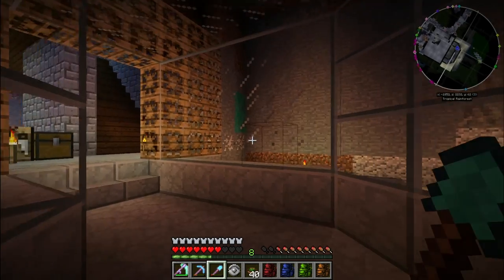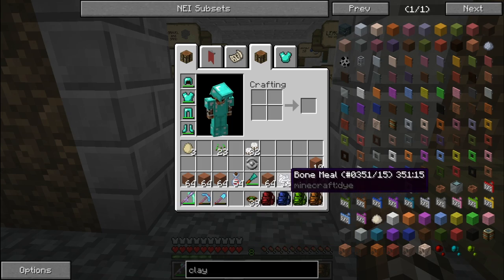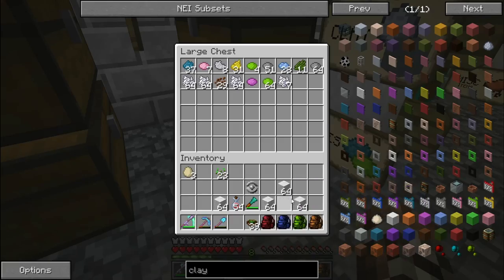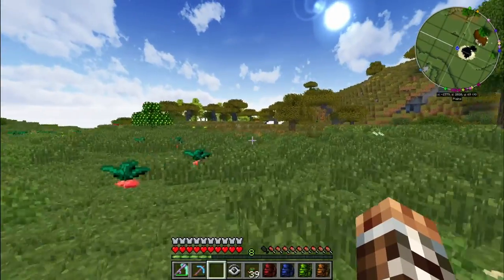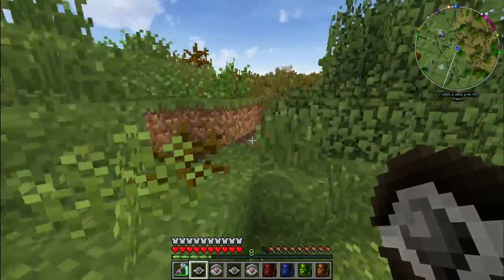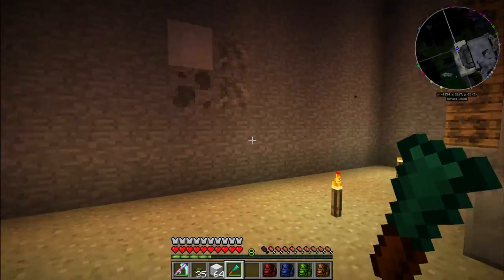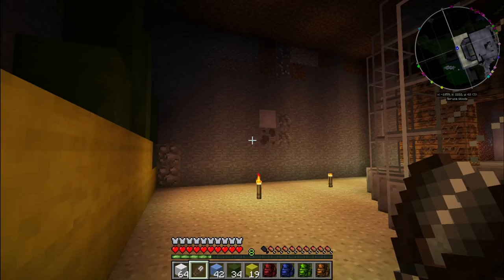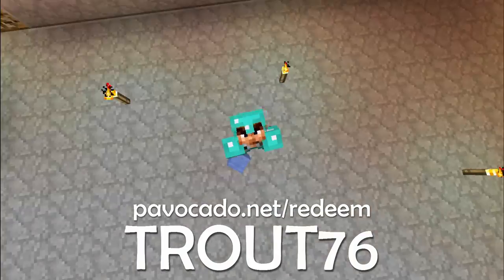ZooCrafting - Episode 76 - A Fishy Mural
Hello Everybody!

Back at the aquarium today, in the shark tunnel, and I have built a wall mural. All that's left to do now is fill it with water, plants and sharks!!!

If you'd like to register and start earning Pavo Points, please head

Welcome back to ZooCrafting, a whitelisted invite-only server full of many many different mods.

Mods in Use Include:
- AgriCraft
- AppleMilkTea2
- Aquaculture
- Artifacts
- Backpack
- BiblioCraft
- BiblioWoods
- Biomes O' Plenty
- Biome Wand
- Buildcraft
- ButterflyMania
- Carpenter's Blocks
- Chisel2
- ChocoCraft
- Copious Dogs
- Custom NPCs
- DaVincing
- Decocraft
- Description Tags
- Doggy Talents
- DrZharks MoCreatures
- Enchanting Plus
- Exotic Birds
- Fluidity Foodstuffs
- Fossils Archeology Revival
- Garden Stuff
- Rockhounding
- GraveStone
- Japanese Addon for AMT2
- JurassiCraft
- LittleBlocks
- Little Maid Mob
- MapleTree
- MalisisDoors
- MineChem
- MineFactory Reloaded
- MoChickens
- MrCrayfish Furniture Mod
- Multi-Page Chest
- Not Enough Items (NEI)
- Oceancraft
- OptiFine
- Paleocraft Cambrian
- Pam's HarvestCraft
- Plant MegaPack
- Primitive Mobs
- RailCraft
- Rancraft Penguins
- Redstone Paste
- Rei's Minimap
- Squicken
- Storage Drawers
- Tinkers Construct
- Treecapitator
- Twightlight Forest
- Wild Caves